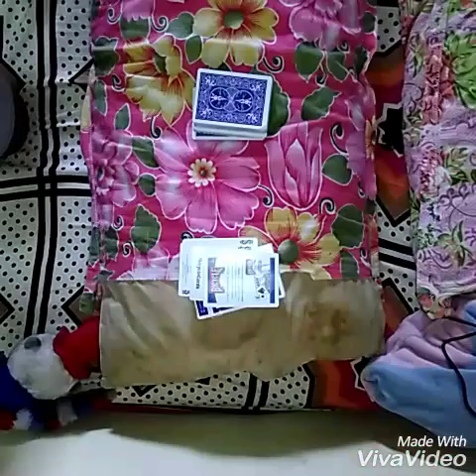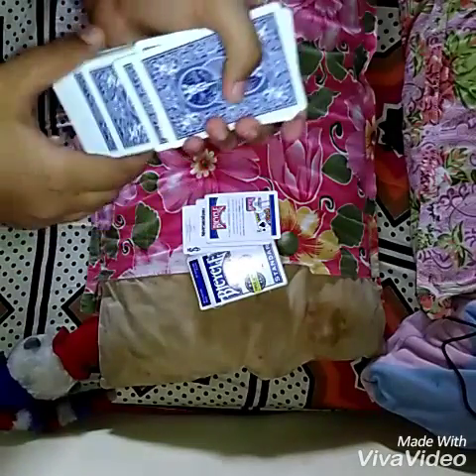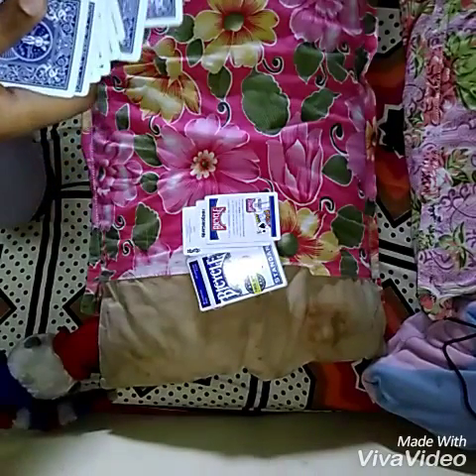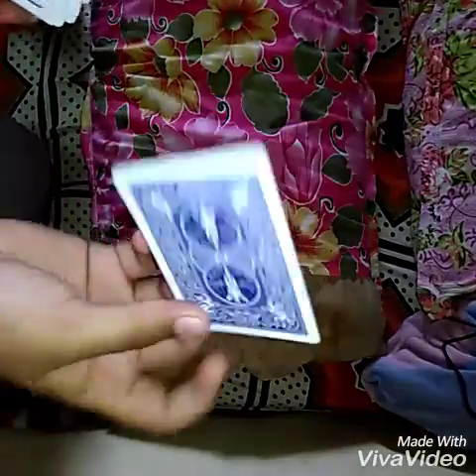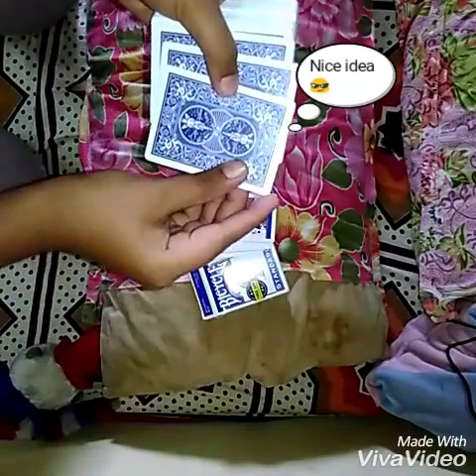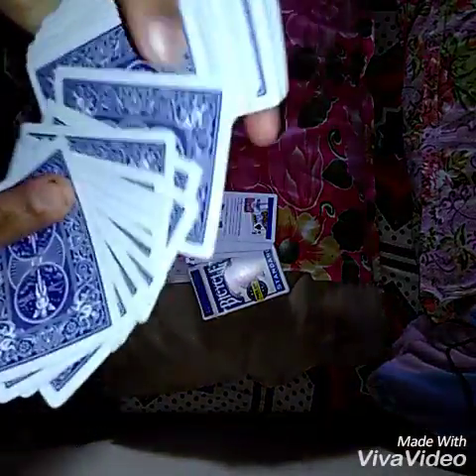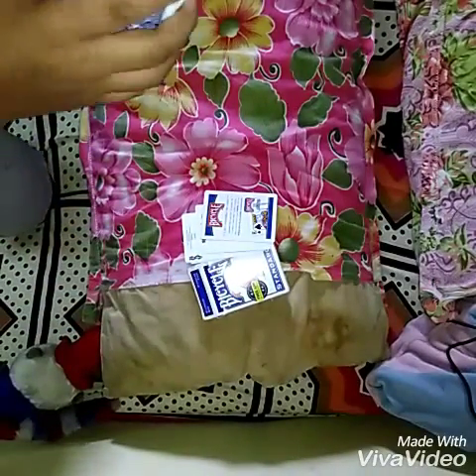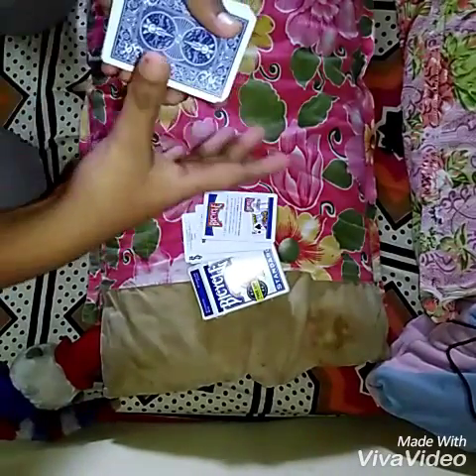Simplest 🃏 card🃏 trick for beginners!!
Hey guys stick around for more tutorials